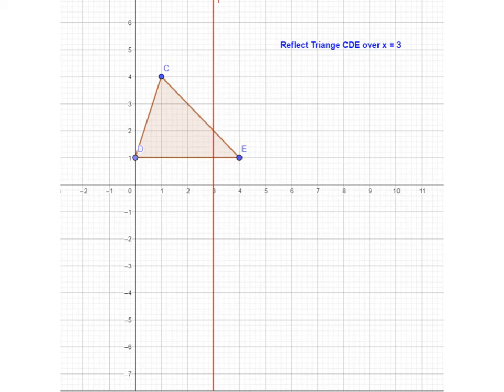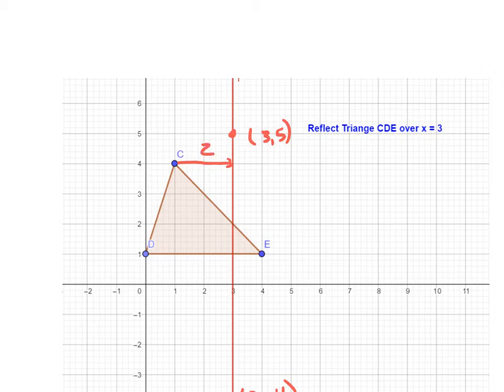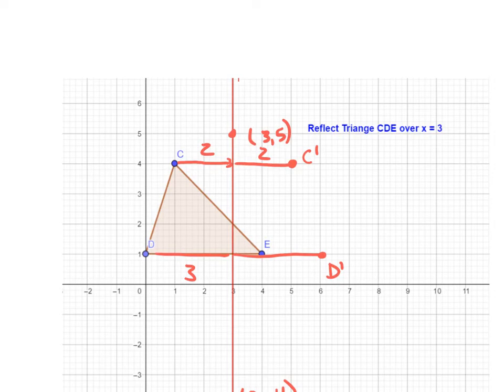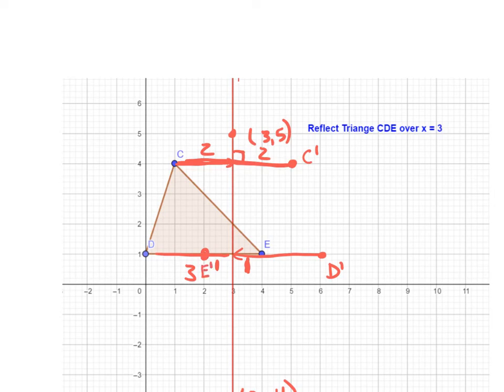Reflection over a vertical line